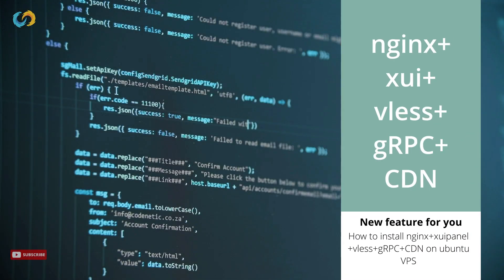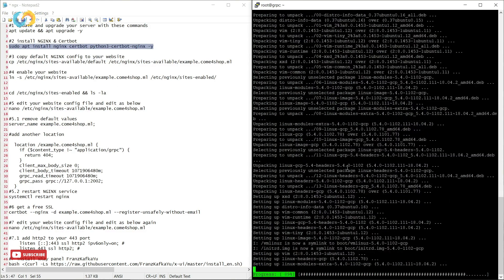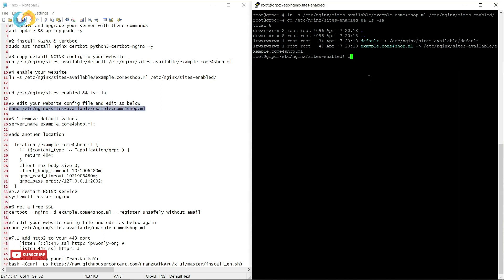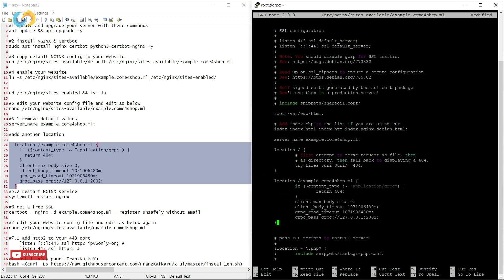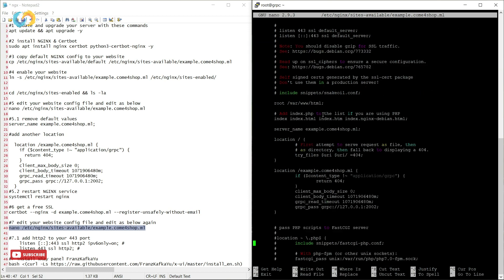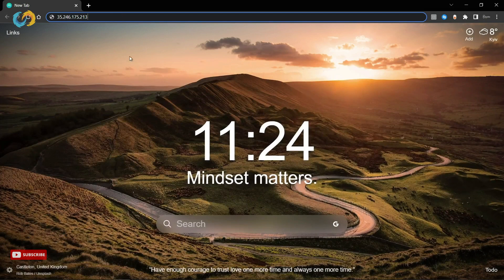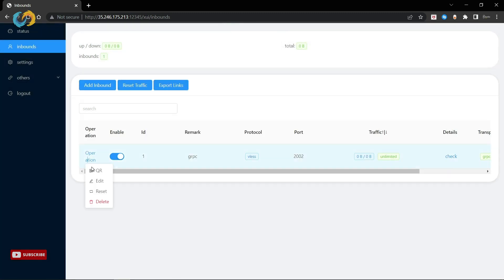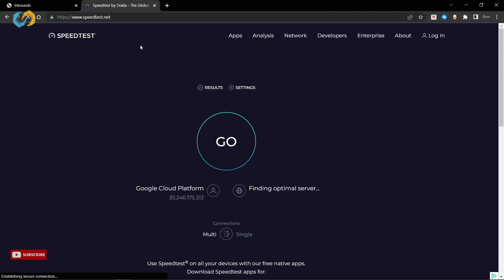How to install NGINX+Vless+gRPC+CDN to Ubunutu server. Nginx+gRPC+xui+CDN+Vless/vmess/trojan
NGINX+Vless+gRPC+CDN it's newest type of XRAY VPN service that I found and sharing for my subscribers.🥳🥳😍😍

Command lines down below in description.

With this method you can hide your traffics behind NGINX with 443 port to bypass all filtering + Gfw+any other country.

***NOTE: change 'yourwebsite' to your domain or sub-domain name.